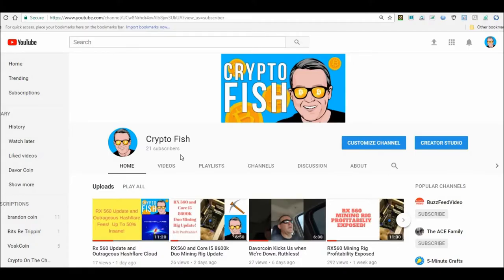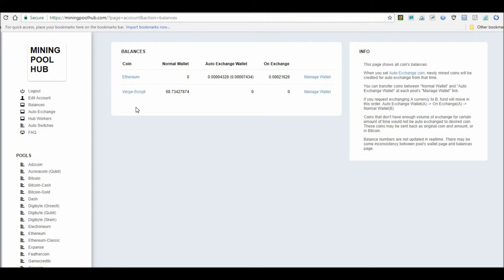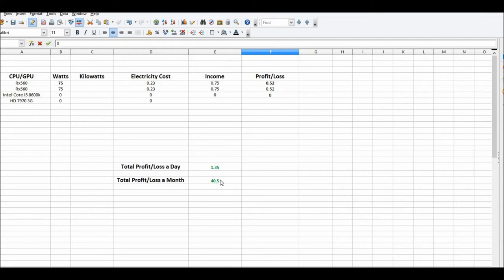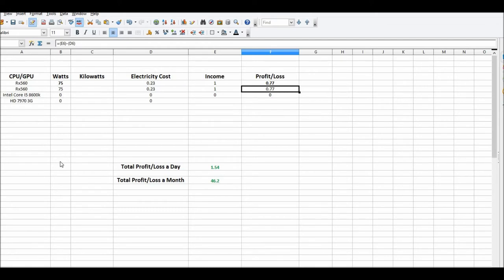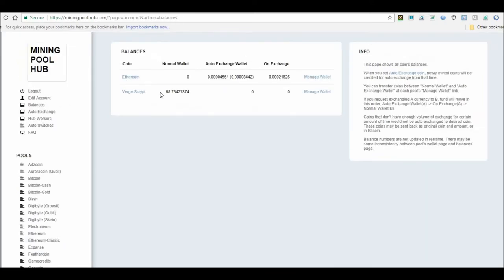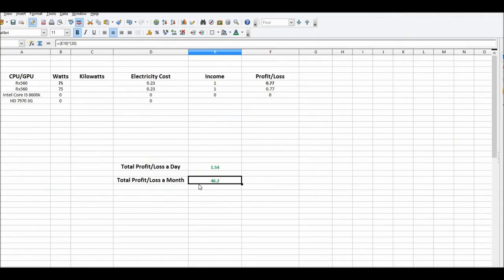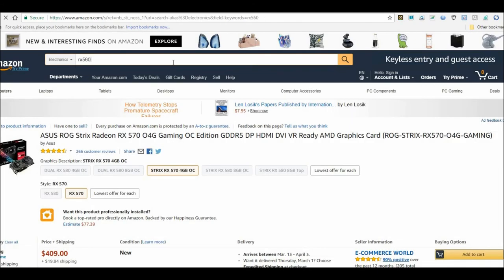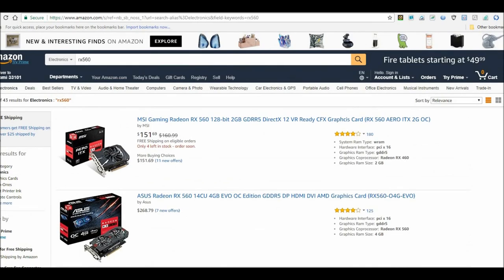RX 560 Ethereum Mining Rig Update... Better Than ZCash?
RX 560 Ethereum Mining Rig Update Better Than ZCash, rx560 mining rig build, diy mining rig, duo mining rig